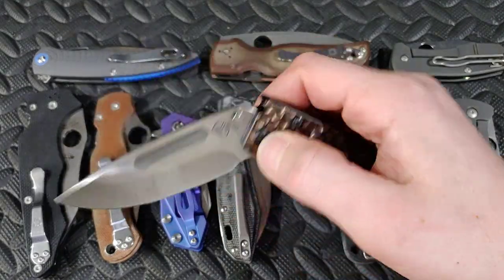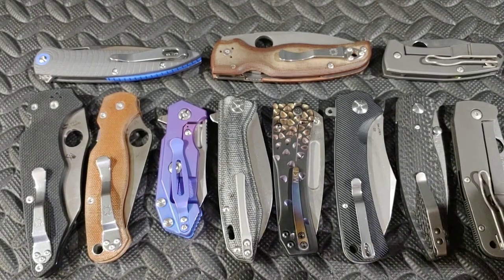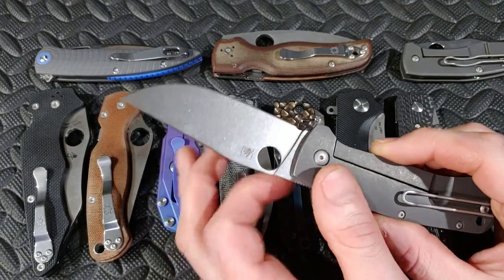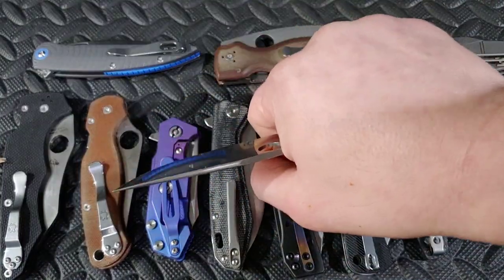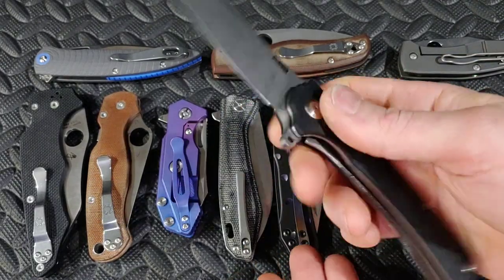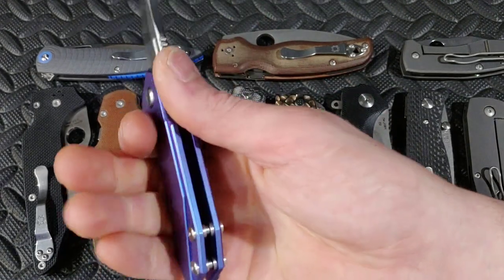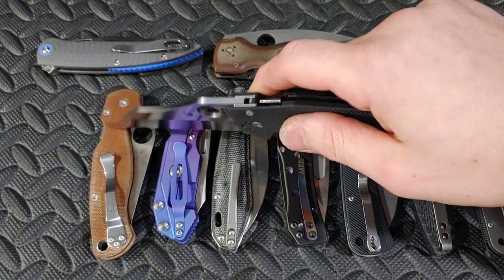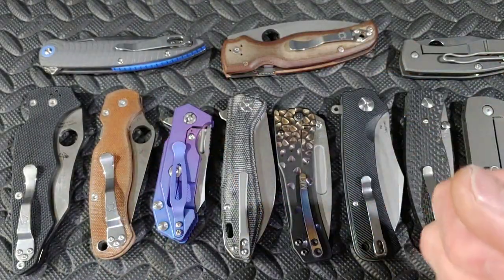WHY SQUEEZING DOESNT WORK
why squeezing doesnt work for checking ergos
knives and ergos

Benchmade Freak

Benchmade Griptillian

Benchmade Bugout

Civivi Elemenum

Civivi Pintail

Civivi Ortis

Civivi Badlands

Civivi Keen

Civivi Baklash

Sencut knives

CJRB Feldspar

CJRB RIA

CJRB Maileah

KANSEPT KNIVES

Spyderco Yojimbo

Spyderco pm2

Spyderco para3

Spyderco manix2

Spyderco Smock

Spyderco kapara

Ruike P801

Ceramic Rod

Tri stone

Jewelers loupe

Wiha Bits

Locktight stick

2 pack original & heavy KPL

Silicon Rings

OR